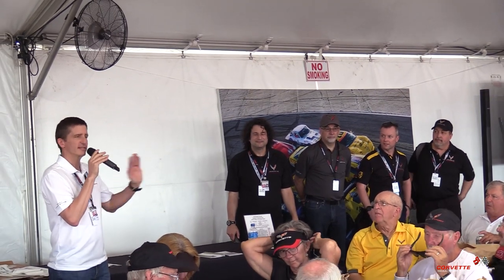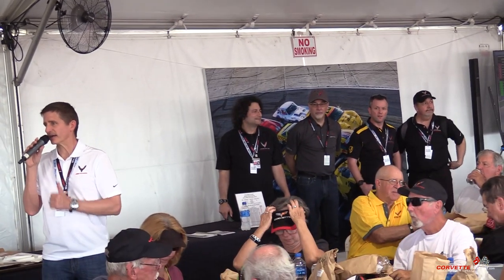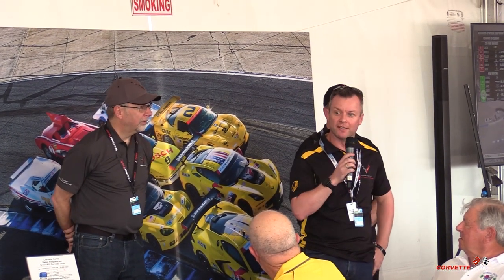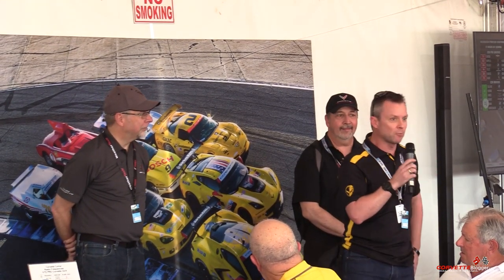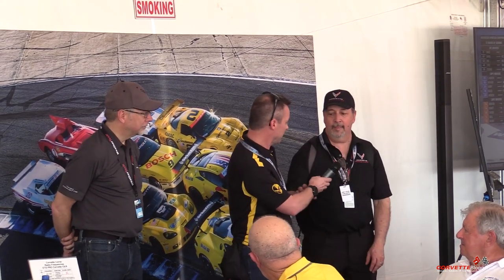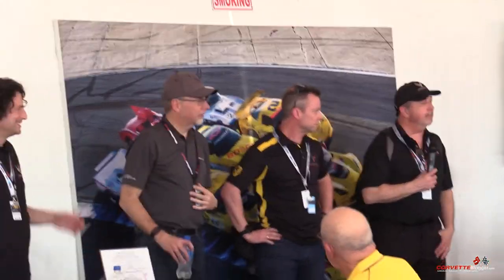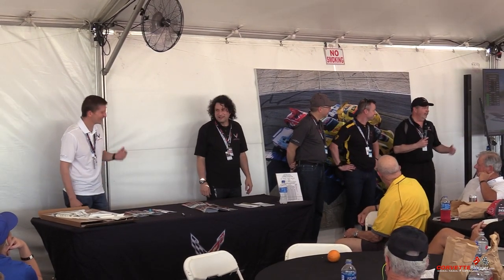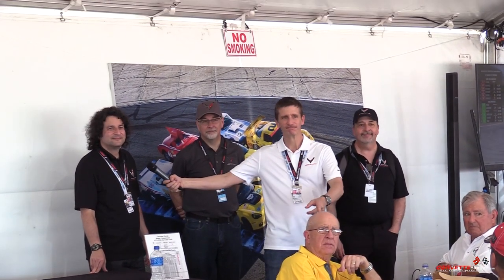Corvette Team Presentation at Sebring Corvette Corral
Members of the Chevrolet Corvette Engineering Team were at the 2022 Twelve Hours of Sebring and held court on Saturday at noon at the Corvette Corral tent.  Taking part in the discussion and Q&A were Vehicle Chief Engineer Josh Holder and Corvette Product Marketing Manager Harlan Charles and Corvette Chassis Engineer Ed Moss.